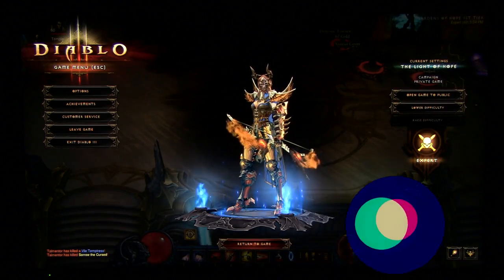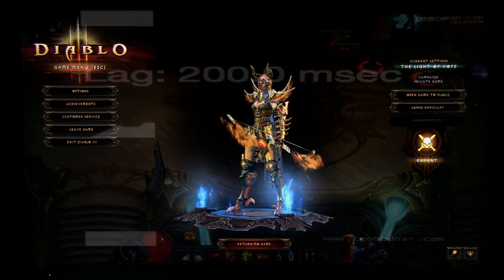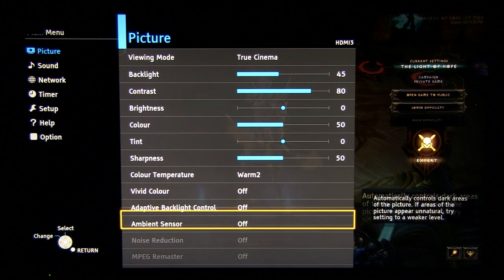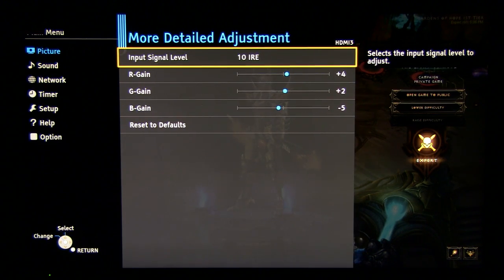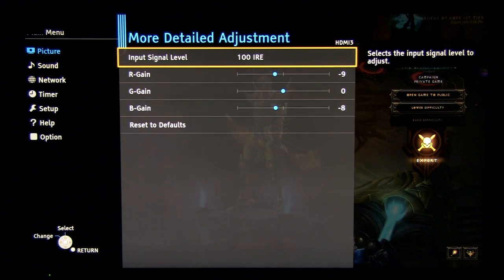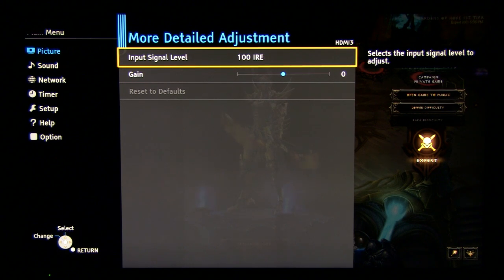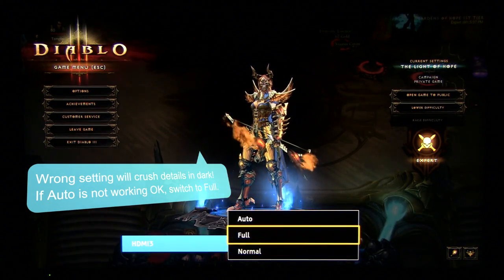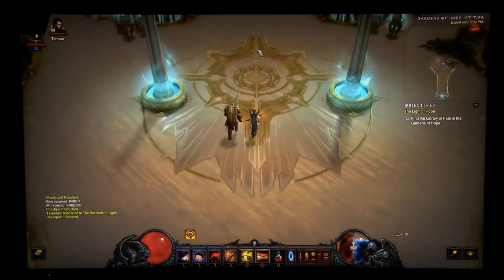Panasonic CX680E settings for gaming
In this video I am playing Diablo 3 on Panasonic's 55" CX680E Ultra HDTV for year 2015. Source is PC, sending 1920x1080@60 signal to TV which is then upscaling it to Ultra HD resolution.

Calibration is done for PC levels (0-255), RGB input over HDMI. As you will see, very detailed picture with nicely balanced colors.